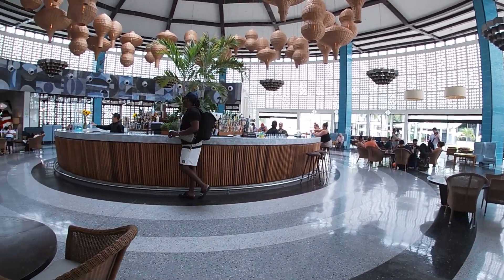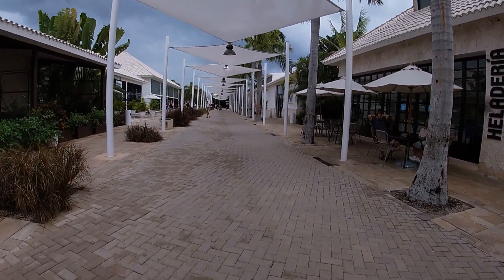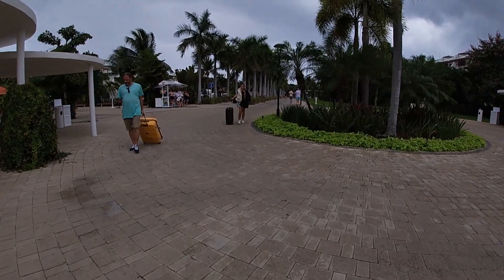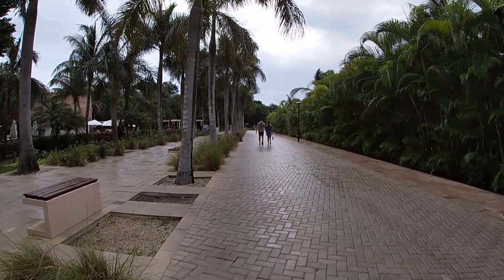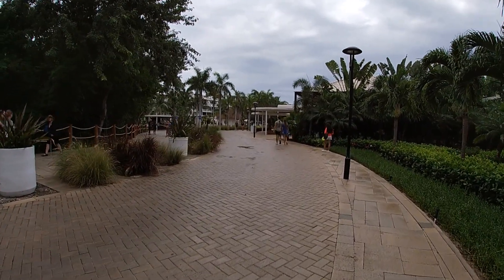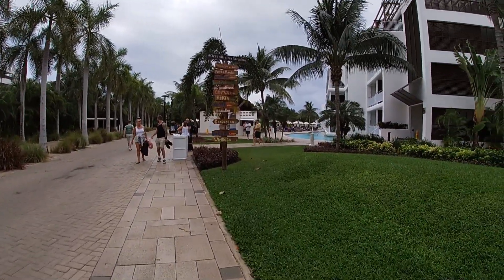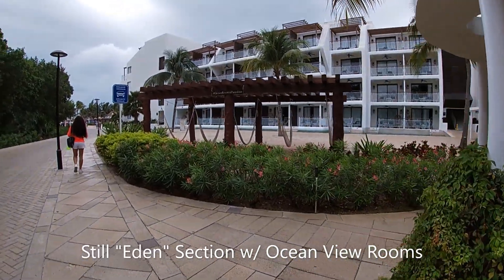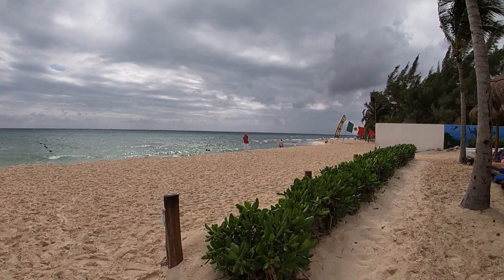Walk Thru Tour Ocean Riviera Paradise Playa Del Carmen, Mexico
Welcome to Ocean Riviera Paradise Playa Del Carmen!

Discover the ultimate tropical paradise in the heart of Mexico's Riviera Maya. Dive into this enchanting resort with our video tour and get ready to experience the perfect blend of luxury, relaxation, and adventure for you and the whole family with this kid friendly all-inclusive resort.

From pristine beaches to thrilling water sports and exquisite dining, your dream vacation awaits at Ocean Riviera Paradise!

In this video we will be exploring the entire Walk Thru Tour Ocean Riviera Paradise Playa Del Carmen Mexico

Or Send a Super Thanks ❤️

✅ ABOUT:

‌‌Hey! I'm Zaharoula! Welcome to my lifestyle channel where I show you into my daily life of travel, making money online, coaching help, and how I've used manifestation and the law of attraction to acquire the life of dreams!